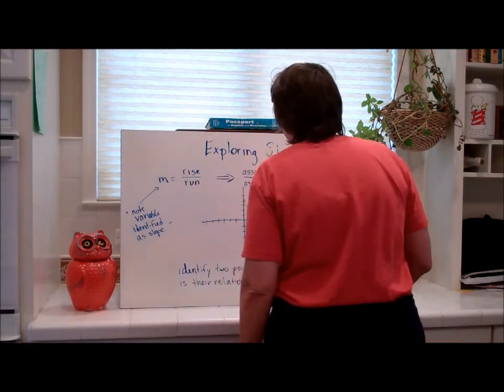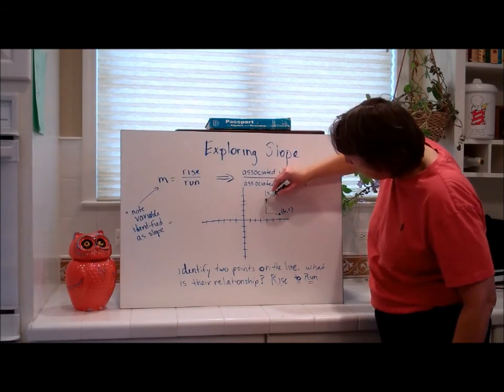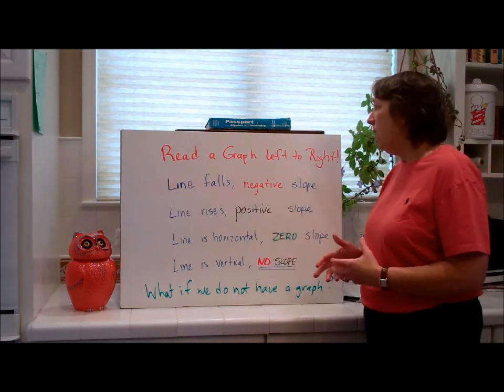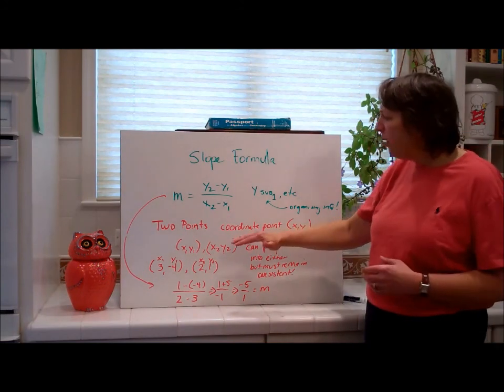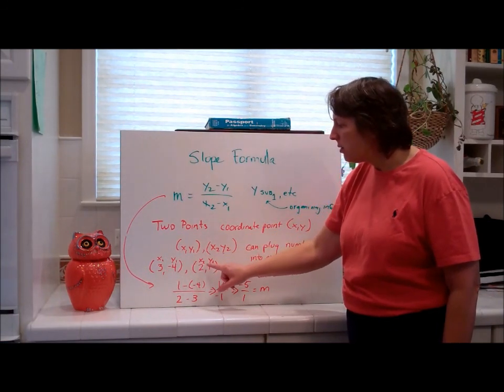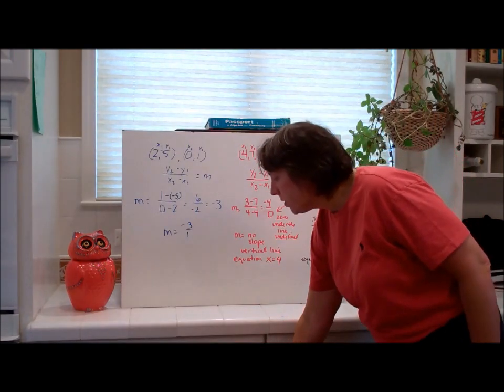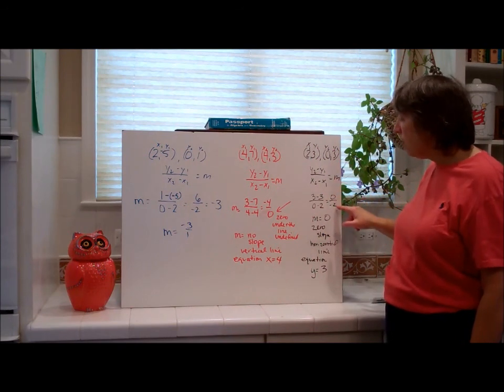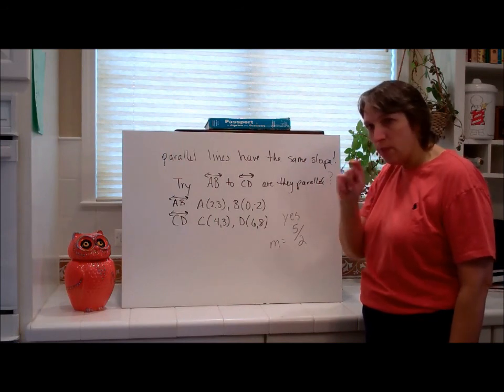Pre-Algebra Slope Formula.wmv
Cranbrook Boys' Middle School
Sheila Cohen
Pre-Algebra